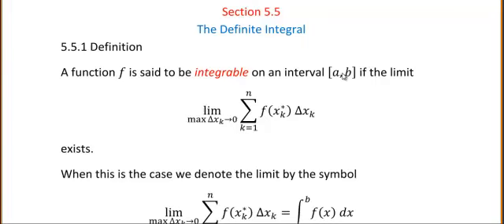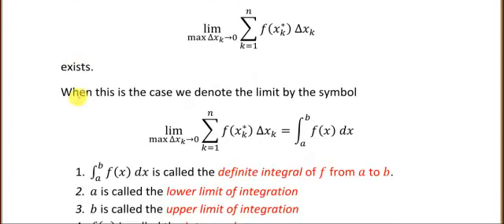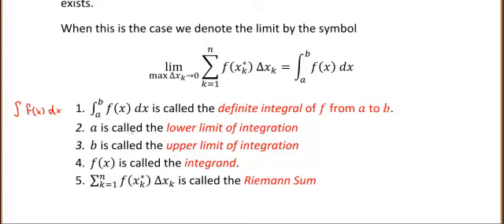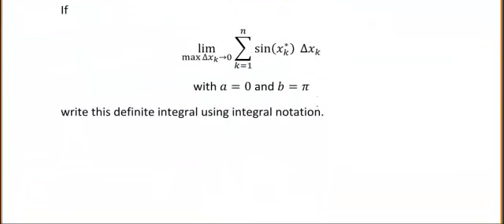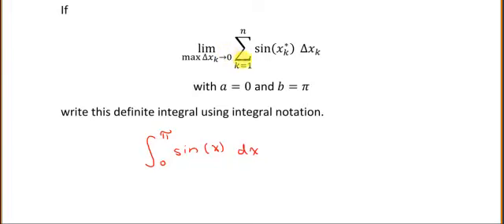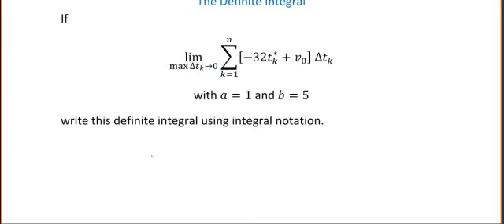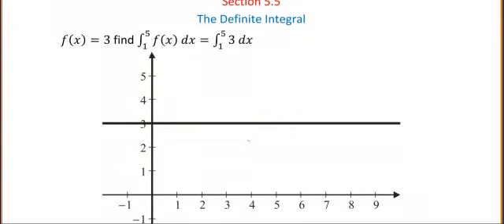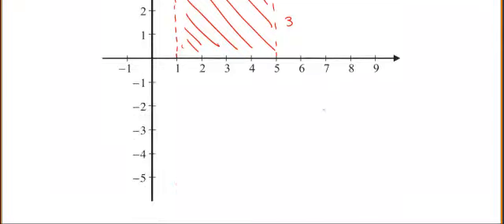Definite Integral Definition Example 1